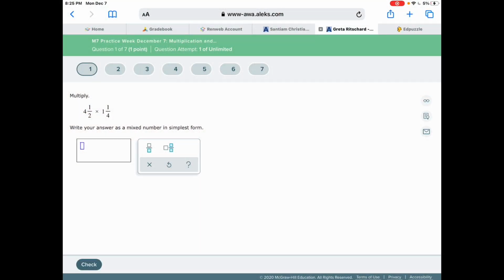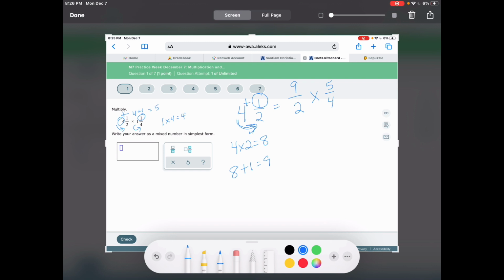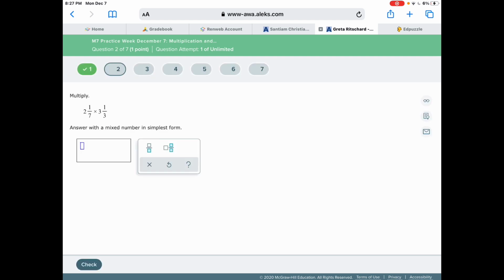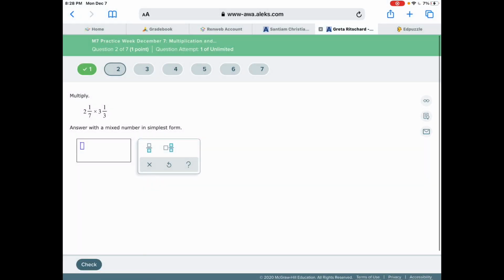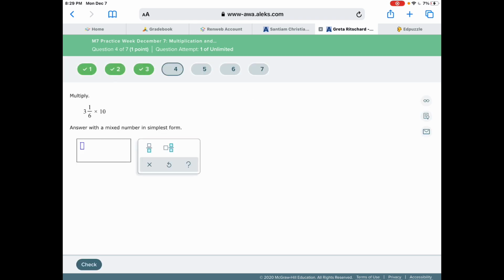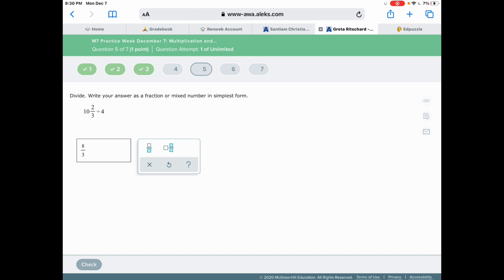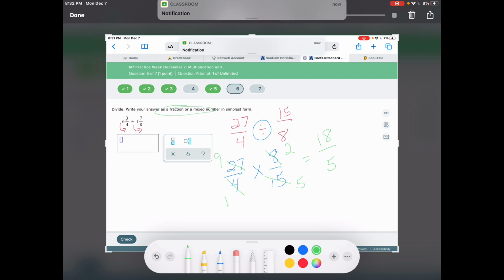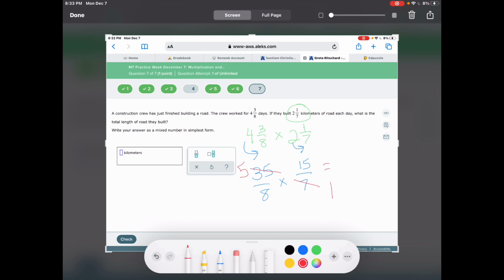M7 Multiplying and Dividing Mixed Numbers